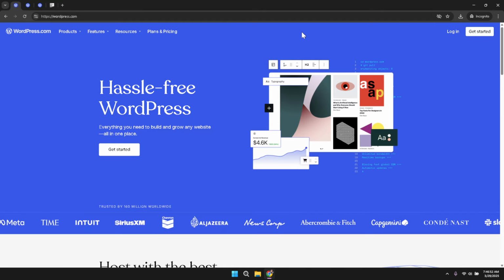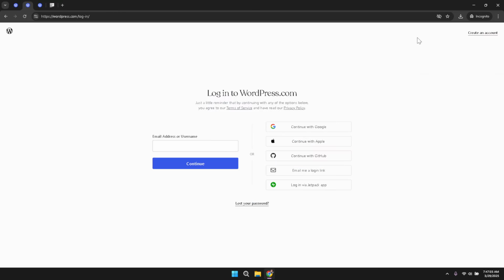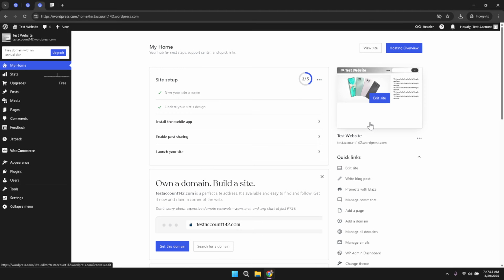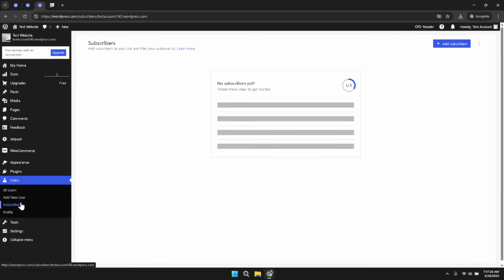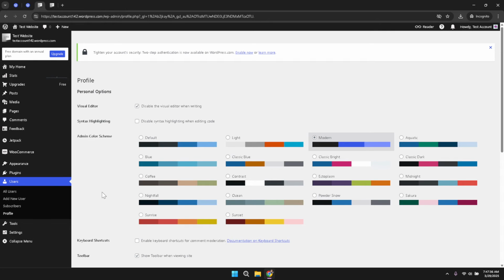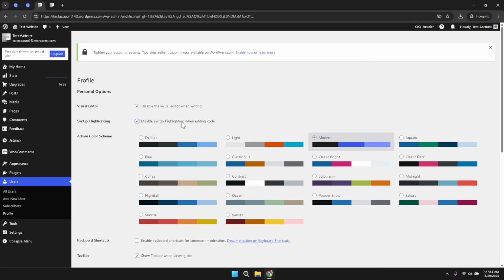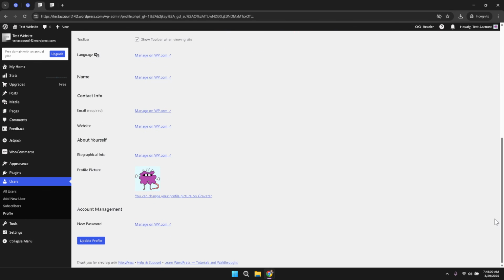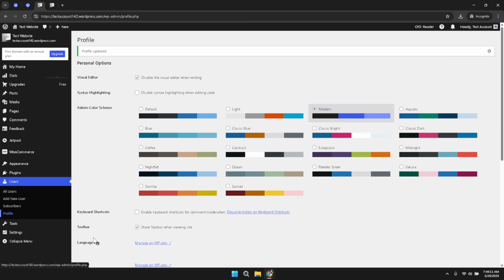How to Disable Syntax Highlighting for Coding in Wordpress (Full 2025 Guide)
In today's video we will show you wordpress,wordpress for beginners,how to disable gutenberg editor in wordpress,wordpress syntax highlighter,how to disable wordpress plugins,wordpress 2025,disable everything in wordpress,wordpress tutorial for beginners,how to add html code in wordpress (quick & simple),how to edit html code in wordpress,disable rest api in wordpress,how to edit code in wordpress,how to edit html code in wordpress theme,disable emojis in wordpress